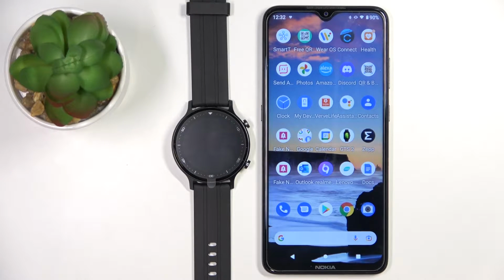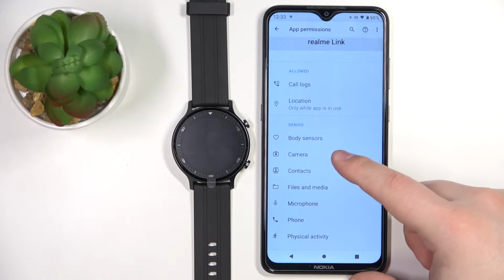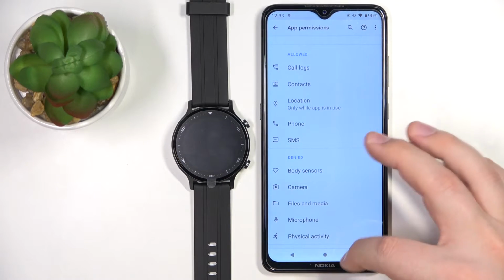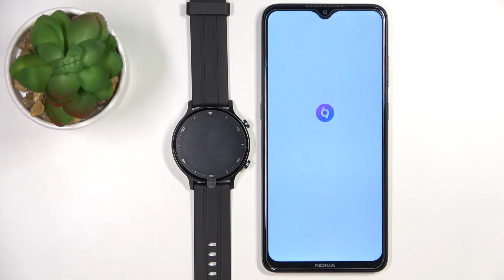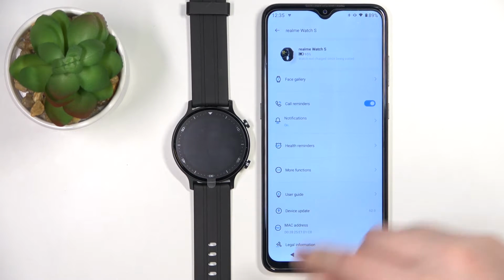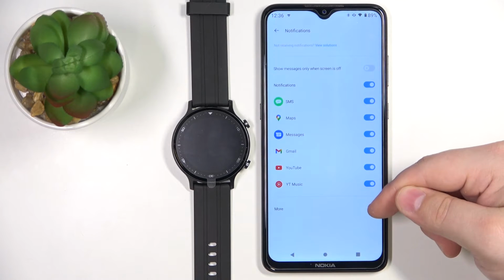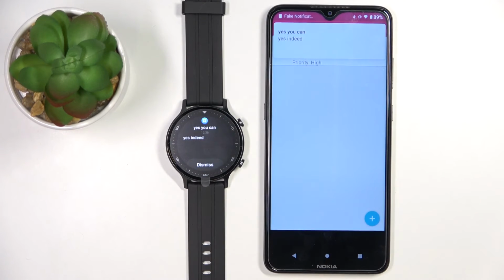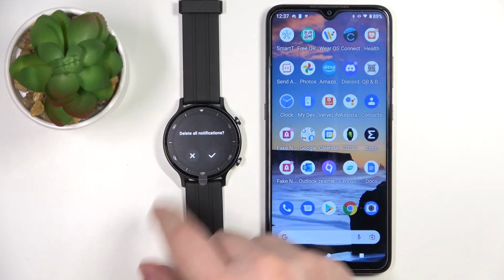How to Enable Android Phone Notifications on REALME Watch S – Adjust Notifications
Learn more info about REALME Watch S:
Do you want to learn how to enable Android notifications on your REALME Watch S? Do you want to know how to customize the notifications that appear on your REALME Watch S? Check out our tutorial to learn how to enable Android phone notifications on REALME Watch S. Follow the instructions to customize your lock screen notification on REALME Watch S smoothly. For instructions on how to personalize lock screen notifications, see the video guide. Tutorials for the Realme Watch S can be found on the HardReset.info YouTube channel.

How to personalize notifications in REALME Watch S? How to set up notification content in REALME Watch S? How to customize lock screen notifications in REALME Watch S? How to enable notification settings in REALME Watch S? Where to find notification settings in REALME Watch S? How to manage notification in REALME Watch S?